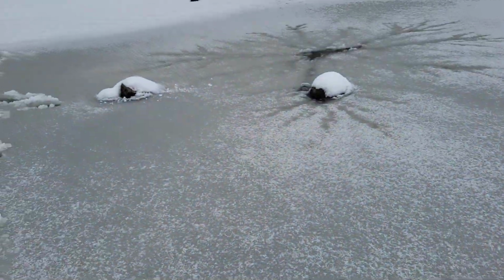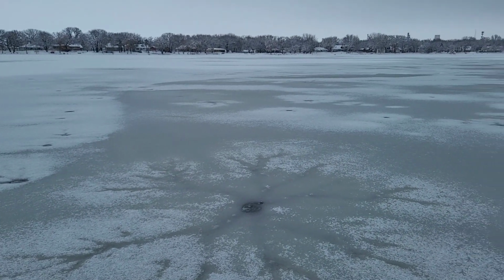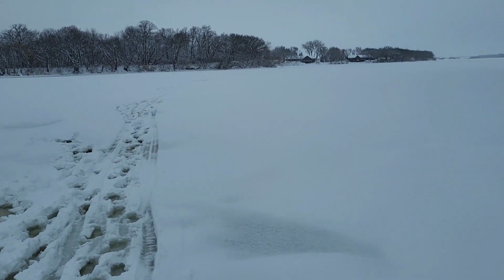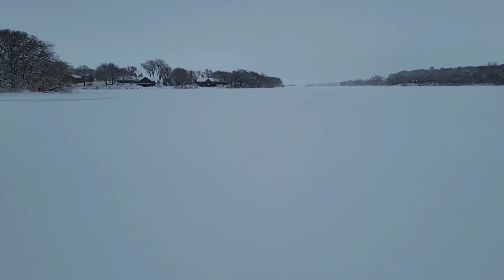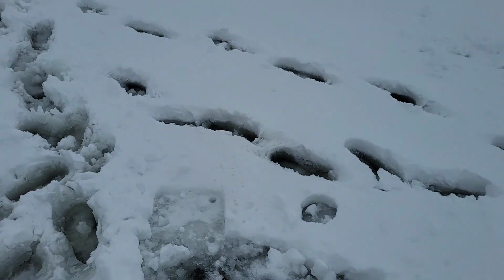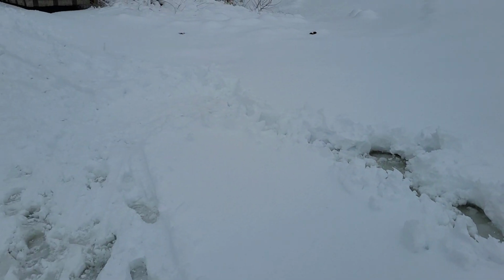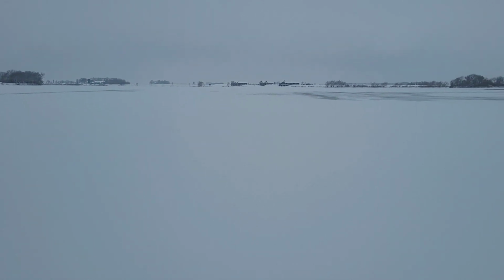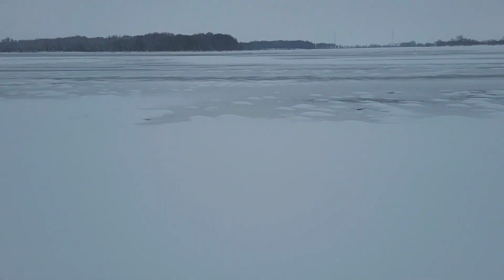5 island Lake Emmetsburg Iowa ice and fishing report.( I almost fell in!!!)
checking ice conditions and fishing report on 5 Island lake emmetsburg iowa. caught so yellowbass and a bonus catfish.